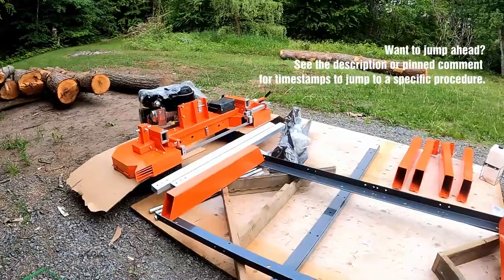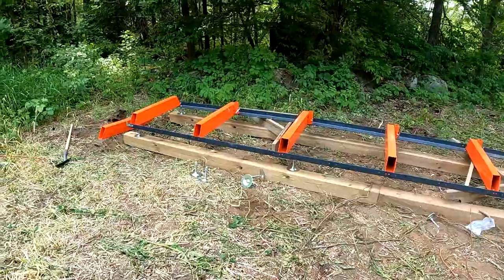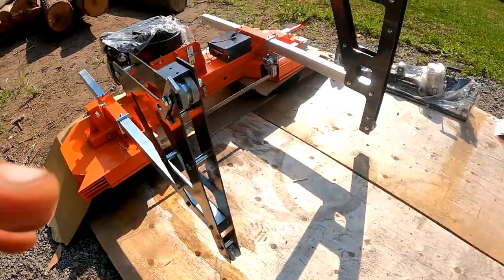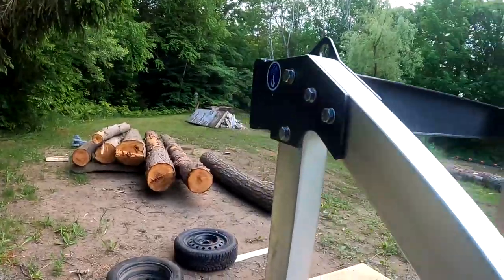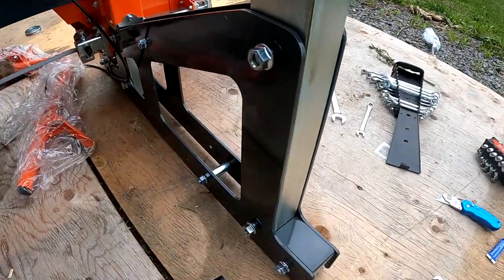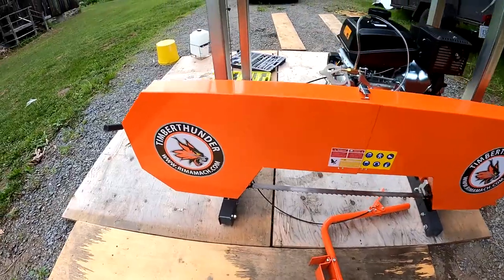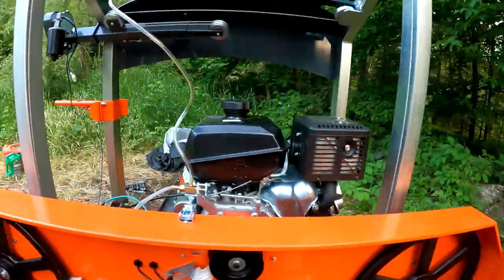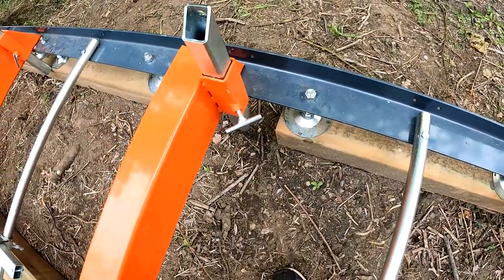How to Assemble a Rima Sawmill | RIMA RS31G Assembly Guide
Here's how to assemble the Rima RS31G Timber Thunder sawmill. These mills can be imported from China on Alibaba and are extremely similar to the Woodland Mills sawmills.

I hope this assembly guide is helpful and you enjoy your new mill!

0:00 Intro
0:30 Rail Assembly
8:37 Assembling the Sawhead
11:13 Standing the Sawhead Up
11:48 Sawhead Assembly Continued
17:58 Moving the Sawhead to the Rails
19:47 Struggling to Get the Sawhead Onto the Rails
20:52 Tightening Up the Sawhead
23:22 Cable Routing for Lift
24:28 Tightening Sawhead Continued
27:48 Continuing Sawhead Assembly
30:13 Adjusting Blade Guides
31:10 Checking Throttle Bracket
31:30 Checking Blade Parallel to Bunks
32:21 Adjusting Belt Tension
33:12 Blade +Log Dog Stopper
33:47 Ruler Installation
35:40 Gas & Oil
36:15 Firing Up My Mill for the First Time
36:40 Rookie Mistake
36:49 Firing Up My Mill for Real
37:50 Log Dogs
38:13 Cutting Footage